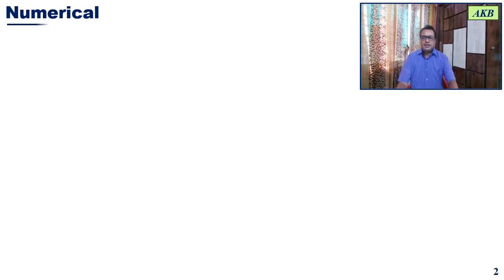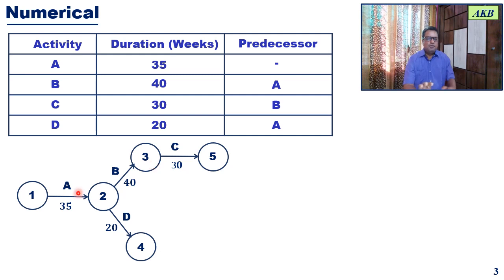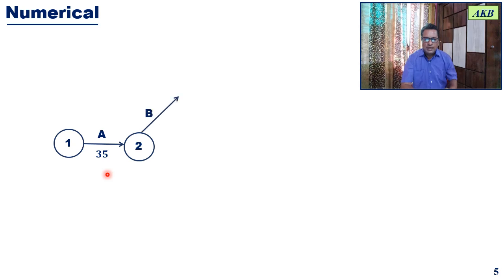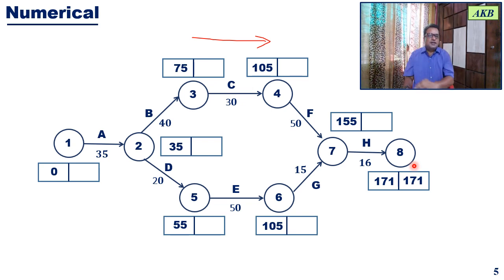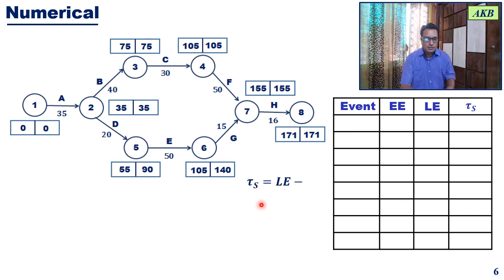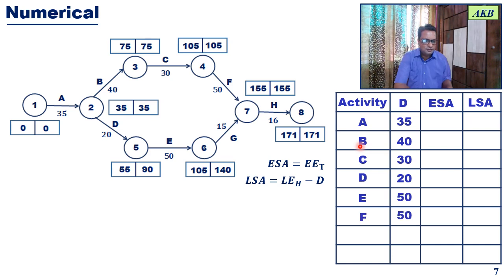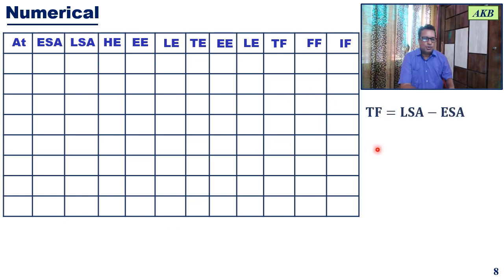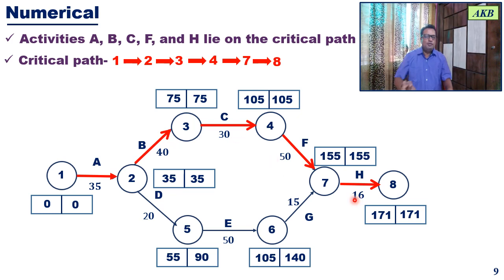Networking Techniques in Project Management Part 6: Finding the Critical Path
A numerical on finding the critical path when the list of project activities is given is discussed in this video lecture.